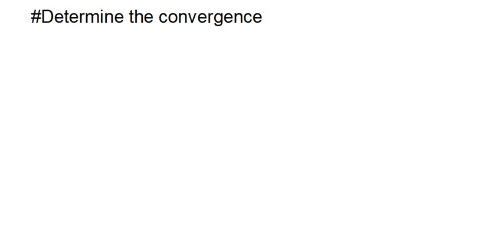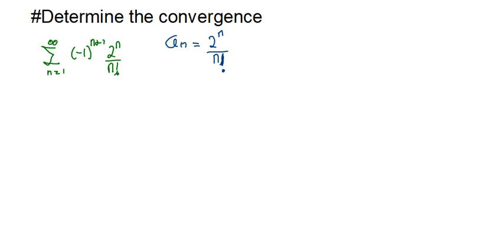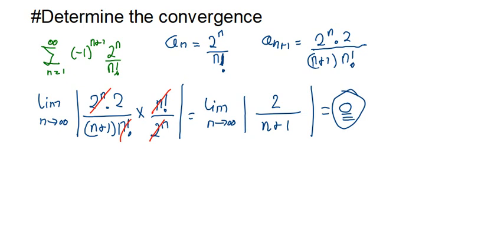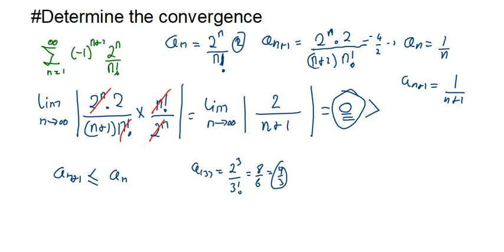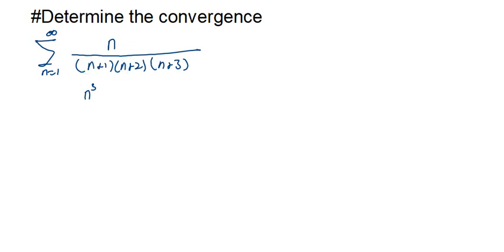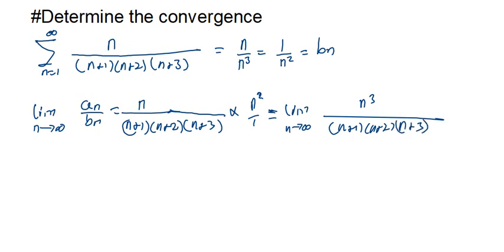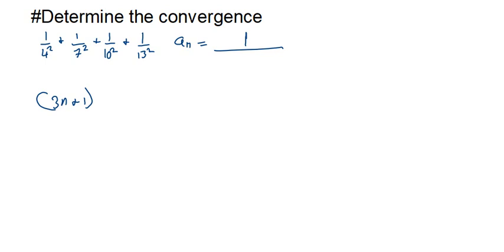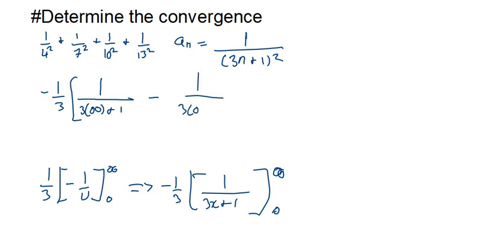Determine the convergence............... (infinite series)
in this tutorial we look at how we can apply several test's to determine the convergence of given sets of series